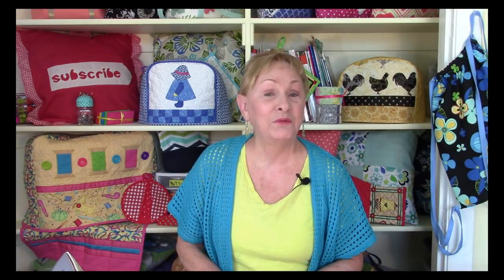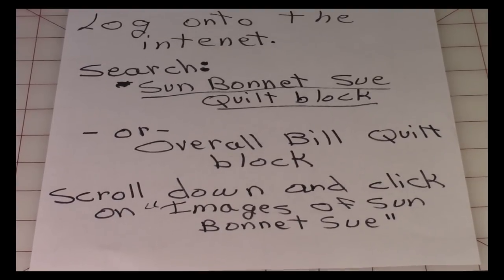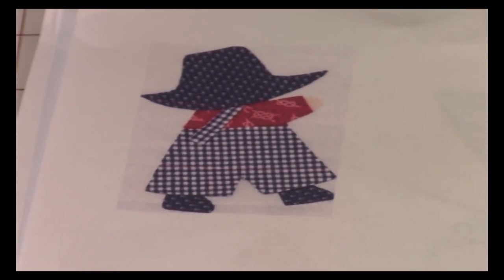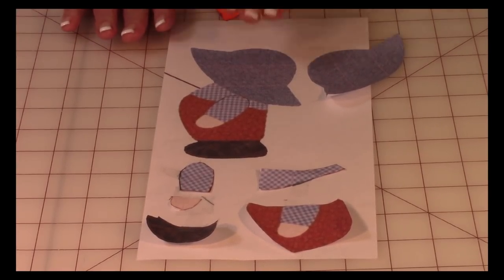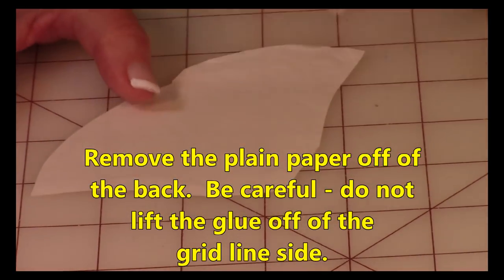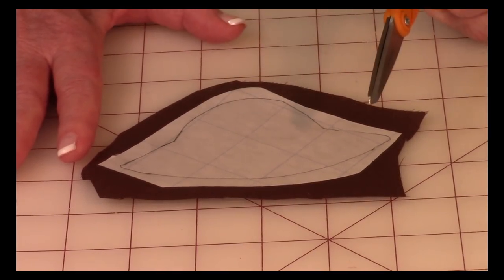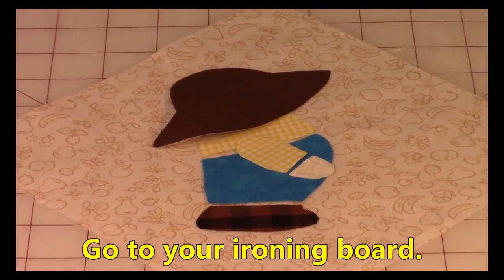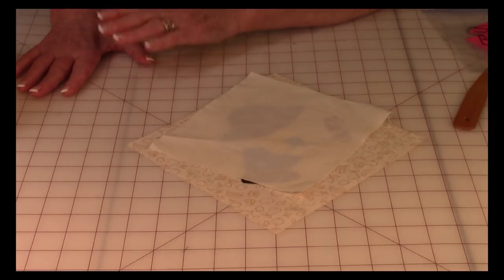Sun Bonnet Sue Overall Bill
Sun Bonnet Sue Overall Bill:  simple machine applique pattern.